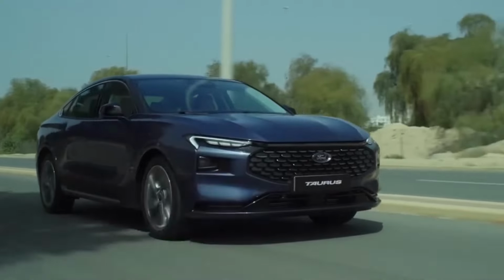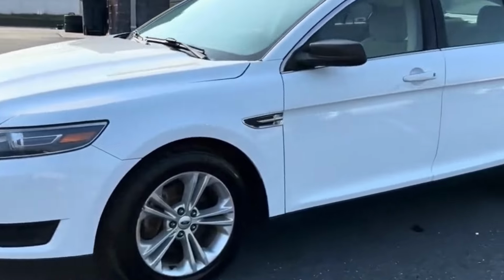ALL NEW 2024 Ford Taurus SHOCKED The Entire Car Industry!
Some cars don’t hide their performance. Look at anything from Lamborghini, Ferrari, or Pagani. They boast about it with sharp looks and loud noises. However, some of the best cars are sleepers. These are vehicles that hide their true levels of performance and mostly slip under the radar.
One of the very best sleeper cars that is quite affordable in 2023 is the 2019 Ford Taurus Super Hight Output. A big V6-powered monster that was like a Mustang in sedan form.
With them often coming up for sale for less than 30,000 dollars, they represent great bargains in 2023. The 2019 Taurus, from the final model year of the Taurus, is the definitive sleeper car. Plus, thanks to the Taurus being a sedan, it also has a high level of practicality on offer.

Make sure to watch till the end to find out how the Taurus Shocked the entire car industry!

The Taurus  was the performance variant of the Ford Taurus sedan and came out as a limited-production model from 1989 to 1999. It then made a comeback in 2010, and that production run continued right up until the end of Taurus production in 2019.
The 2019 Taurus was thus part of the fourth generation of the model. Under the hood of the Taurus in 2019 was a 3.5-liter V6 engine. In standard Taurus form, this produced 288 horse power. But when tuned in the SHO, the output of the engine went up to 365 horse power.
This was thanks to the engine gaining two turbochargers, and it put the sedan right at the top of its class when it came to power. With a 0 to 60 miles per hour time of just 5.2 seconds, it is easy to see why it is such a potent sleeper car even in 2023.
That huge level of power meant it could even outperform cars you would expect to be ahead of it in normal circumstances. To put it into context, the 2.3-liter four-cylinder in the Ford Mustang EcoBoost produces 310 horse power and 350 pounds of feet of torque.